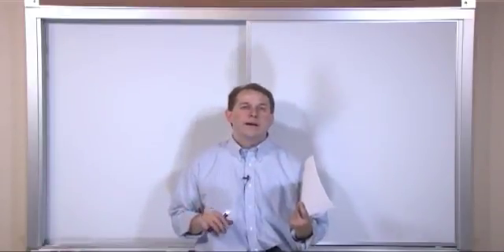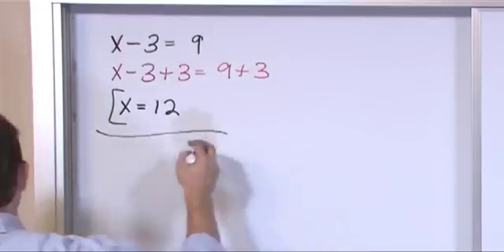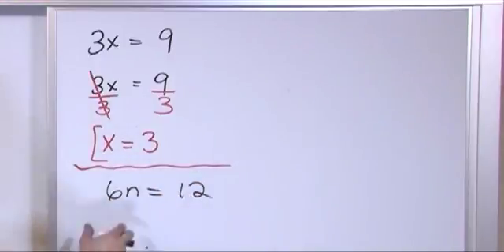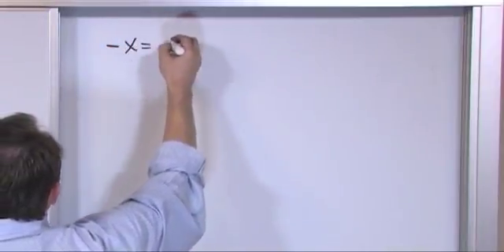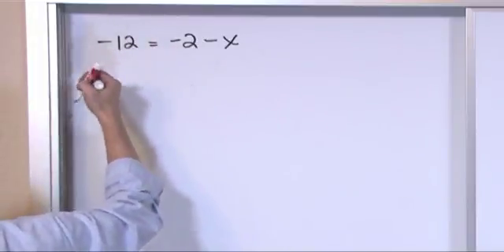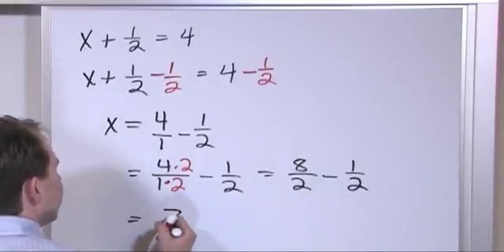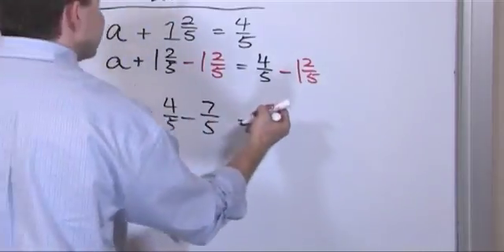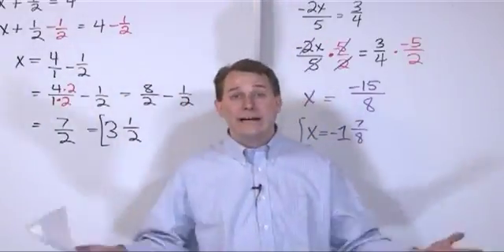16 Solving Single Step Equations muxed